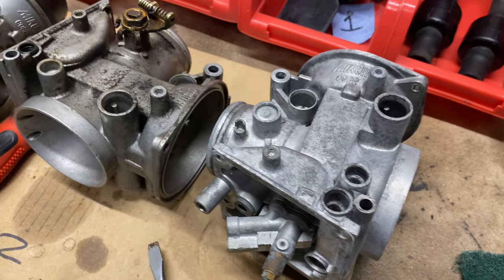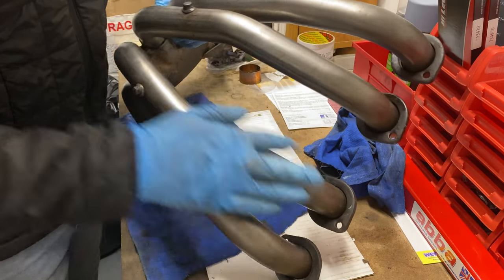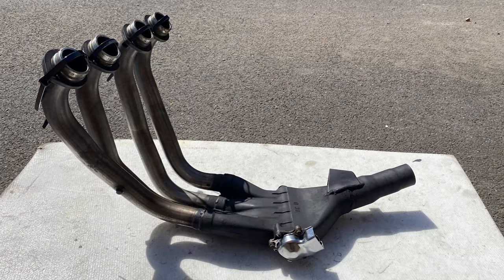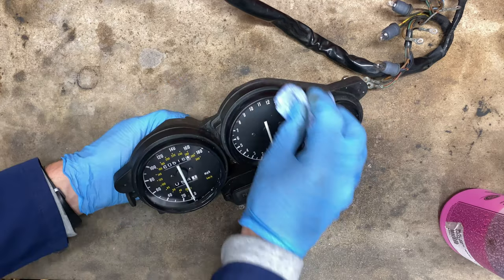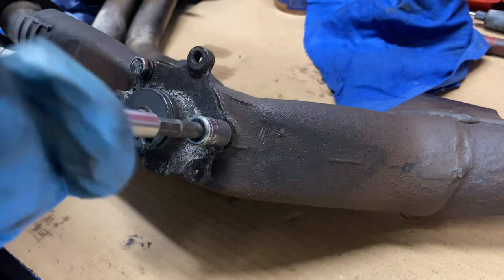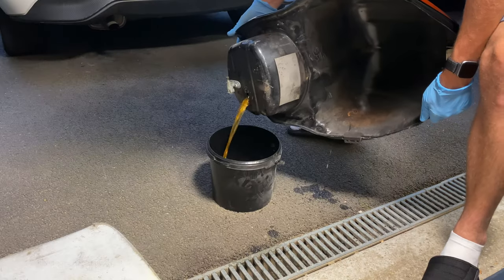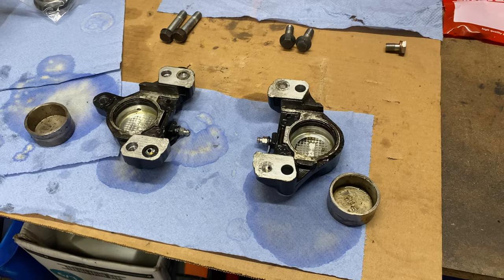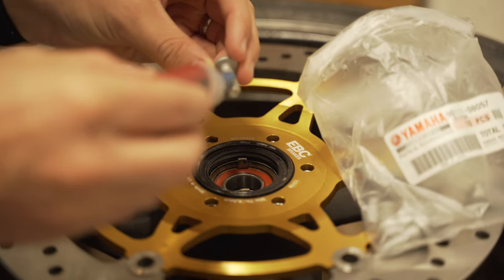13 - Rebuilding My FZR1000 | Tom's Workshop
In the 13th episode, I cover a huge amount of work including exhaust, brakes, fuel tank as well as putting more of the front end together. A lot of waiting for parts has kept this one on hold but now we're almost ready to ride!

Welcome to Project FZR1000. Follow my progress as I restore my 27 year old super bike back to it's former glory.